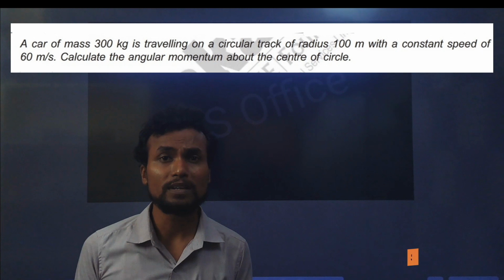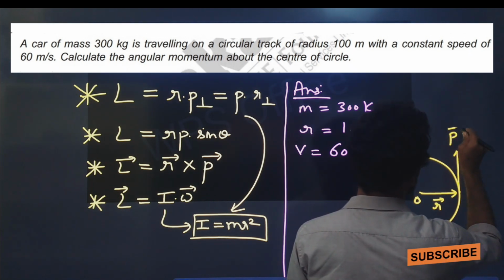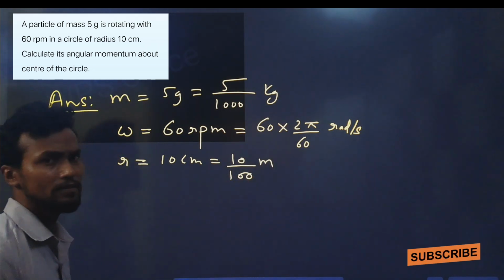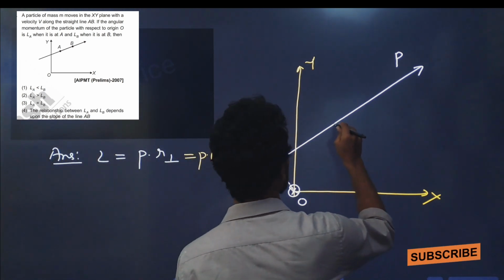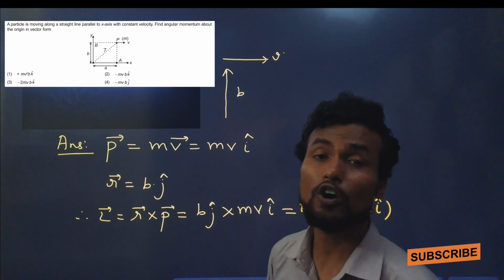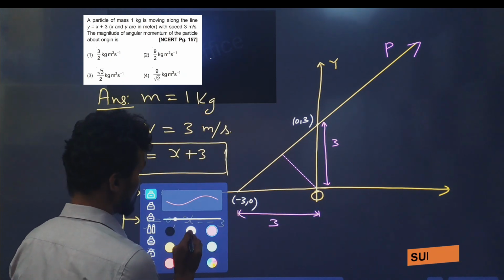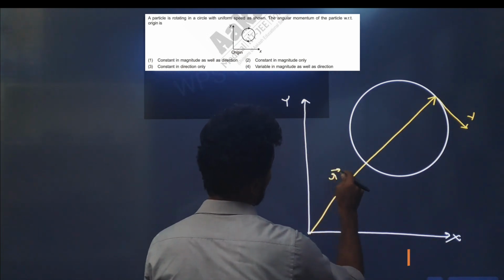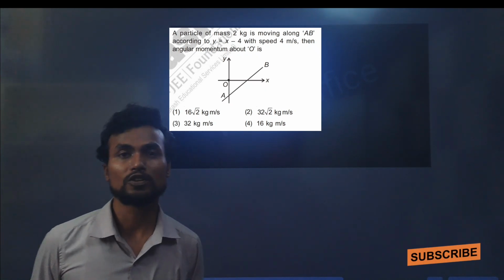RM-2 | NEET & JEE Questions of Angular Momentum or Moment of momentum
Part-2 | 11th Rotational Motion | Problems of Angular Momentum | Angular Momentum Class 11 Rotational Motion | Angular Momentum Basics | Akash Sir Physics